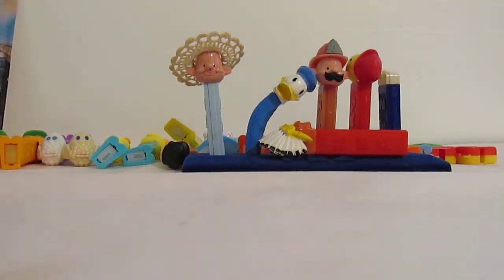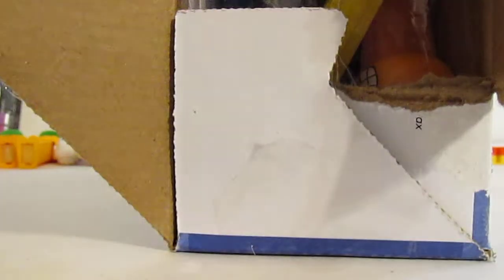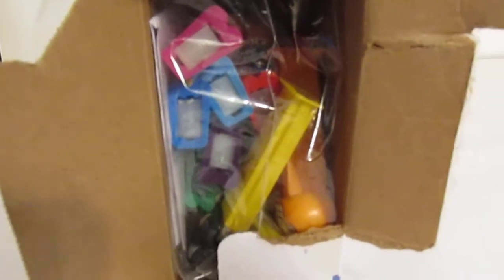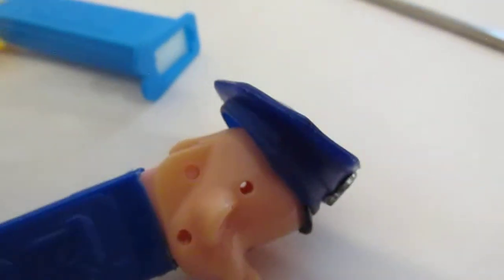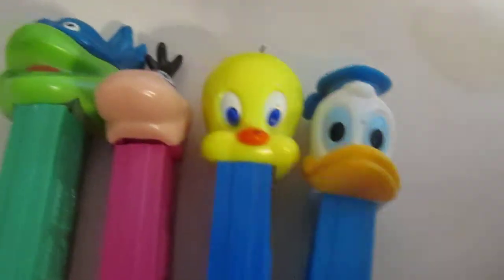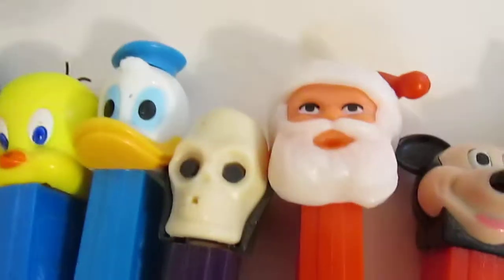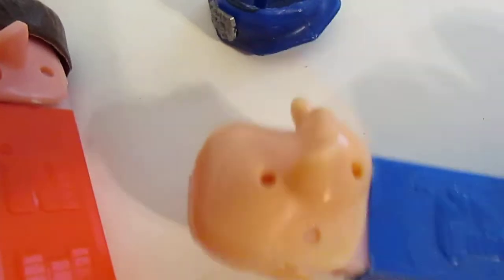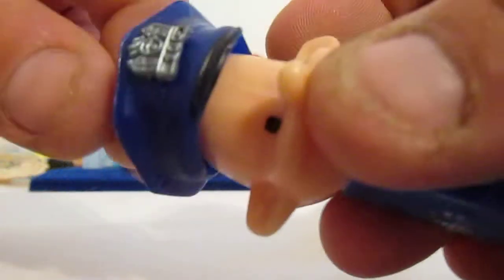Chapter 184: W.I.T.B. Hidden PEZ Gem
Chapter 184: What's In The Box? Not much packaging is for certain. We saw a grainy photo of a cheap lot of PEZ, and took a chance on what we thought we saw. Here we open up a box to see if our hunch was correct, and if the PEZ has survived!